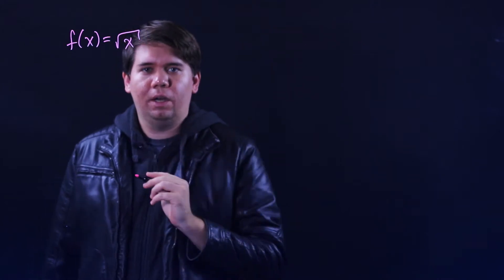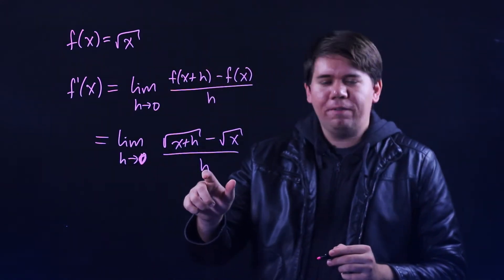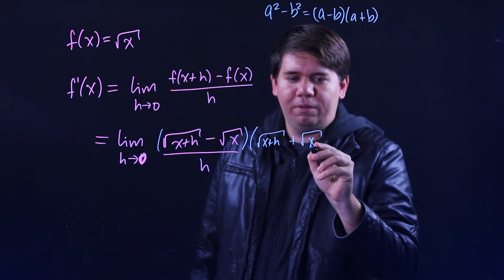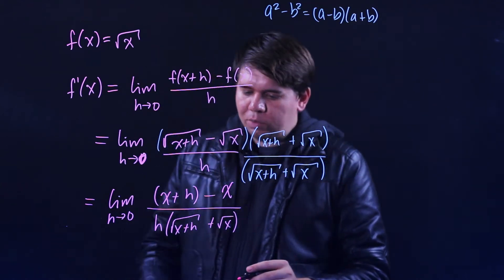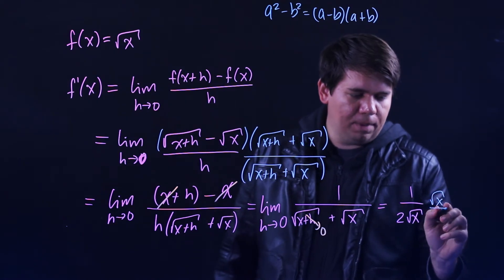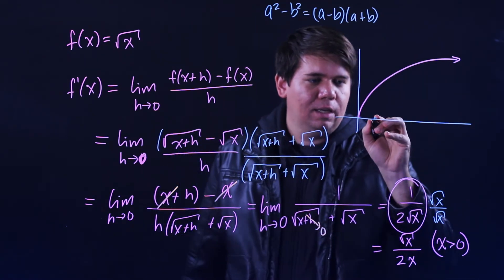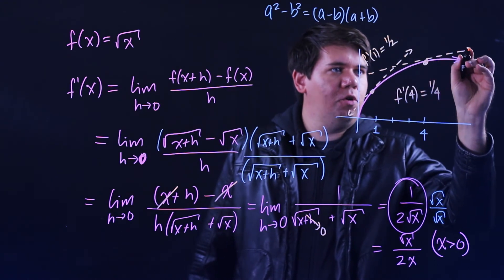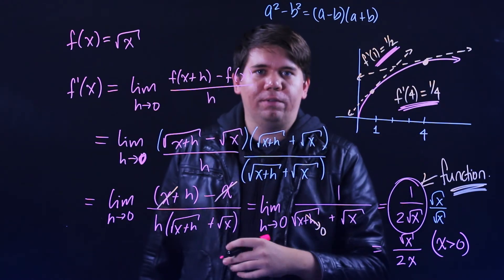Lit Calculus 19: Derivative of Square Root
Uses the limit definition of derivative to calculate the derivative of the square root function.